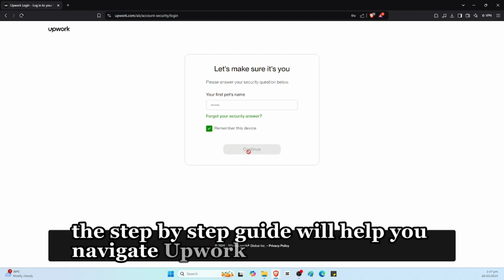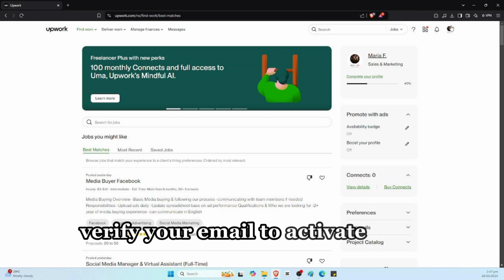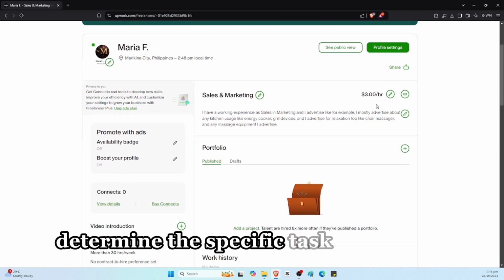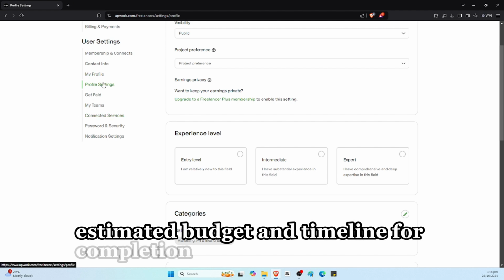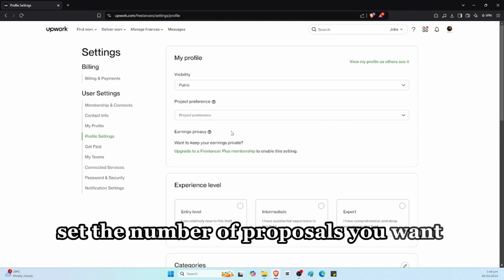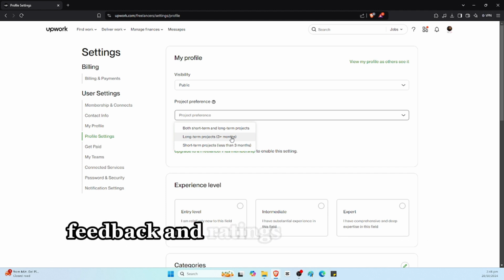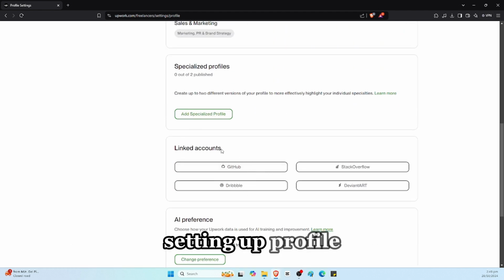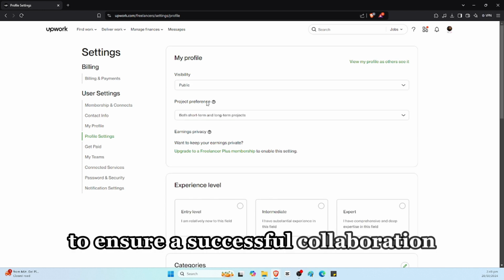✅ How to HIRE ON UPWORK | How to HIRE SOMEONE ON UPWORK - FULL UPDATED GUIDE 🚀✨😱✅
In this video, I’ll guide you through how to hire the perfect freelancer on Upwork for any project, whether big or small! 🚀✨

From setting up a job post to selecting the best candidate, this full updated guide covers every step you need to hire effectively on Upwork. I’ll show you how to navigate the platform, screen applicants, evaluate profiles, and ensure you’re choosing the right freelancer to get the job done.

Whether you’re new to Upwork or just want to optimize your hiring process, this guide is essential for getting great results!

📌 In this video, you’ll learn:

How to create a job post that attracts top freelancers
Tips for reviewing profiles and finding quality candidates
How to interview and negotiate with potential hires
Finalizing contracts and managing your Upwork team with ease